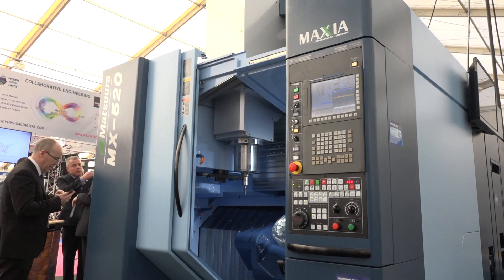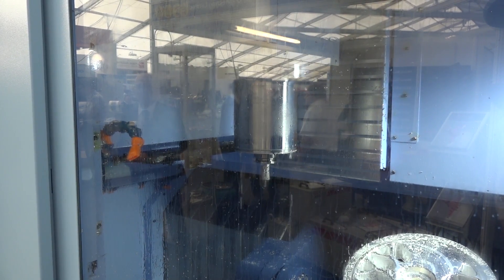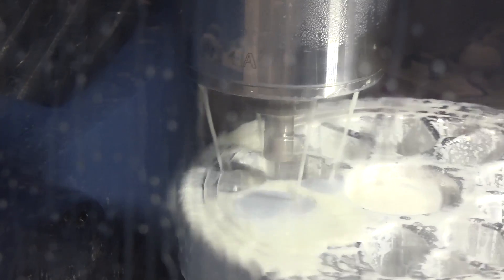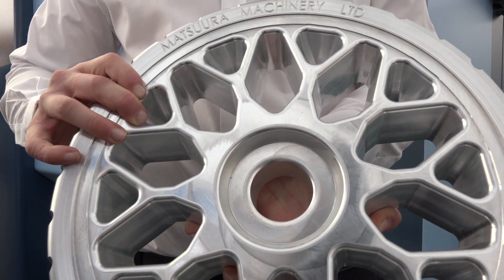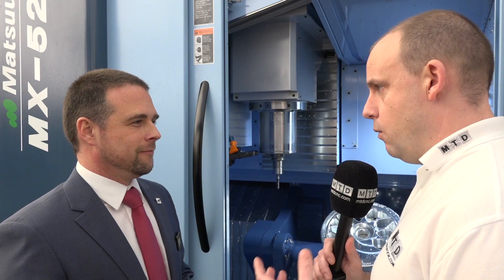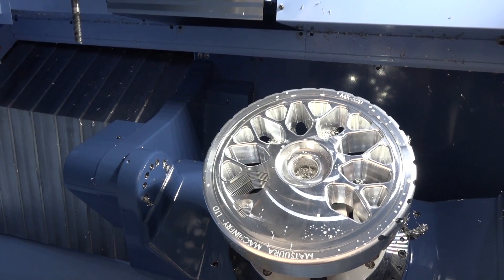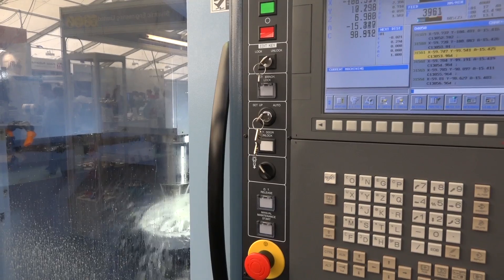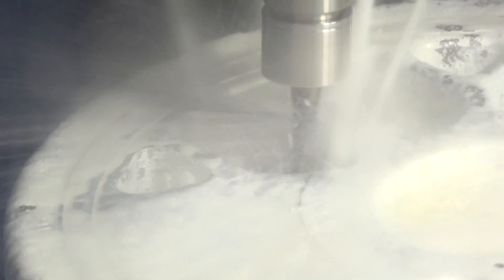Matsuura MX-520 5 axis machine discussion with Mark from Matsuura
Mark from Matsuura spoke with Paul Jones from MTDCNC about the performance and capability of this fastest selling Matsuura 5 axis machine tool. The MX machine is a hand built, high performance machining centre that is also unbelievably priced.

For